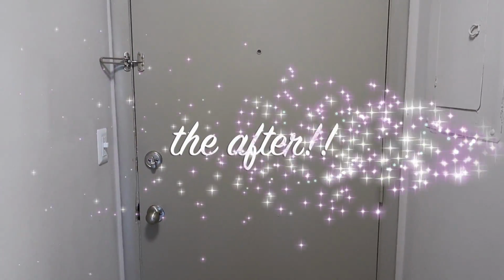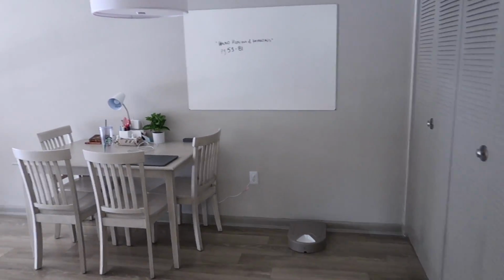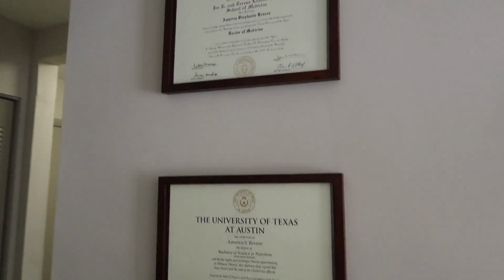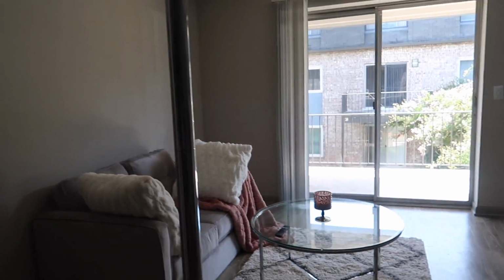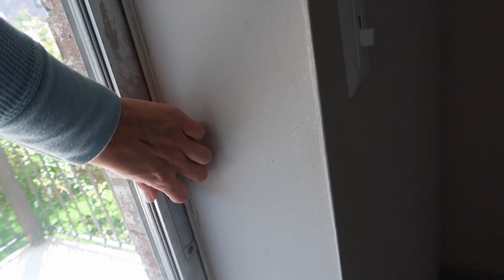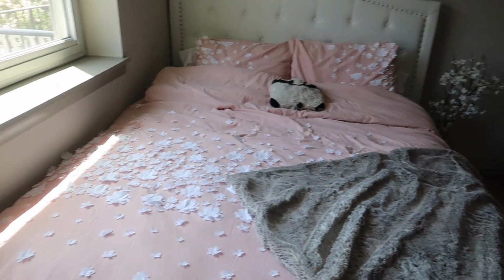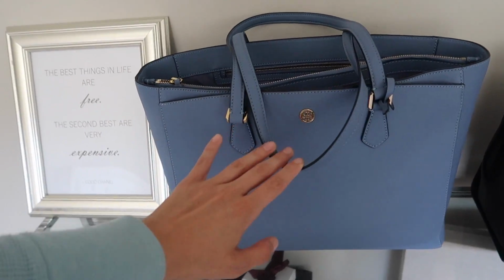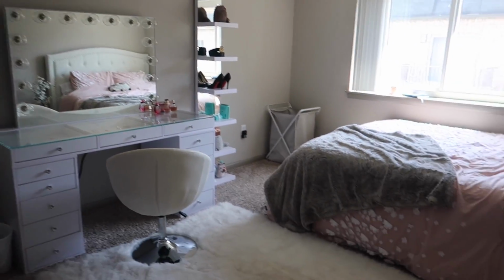SURGEON'S APARTMENT TOUR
Hi, I'm America, the most unorthodox doctor on YouTube.

Link to A+ Medics Suture Kit

LINKS TO THINGS MENTIONED:
1) Cat tree

2) 50-Inch Amazon TV

3) Broom and dustpan

8) Outdoor Patio Bench
Overstock: Loja Outdoor Acacia Wood Bench by Christopher Knight Home

9) Bedframe
Overstock: Abbyson Hampton White Tufted Upholstery Platform Bed

10) Living Room Rug
Overstock: Safavieh Hudson Shag Estella Diamond Trellis Rug

11) Bed Comforter
Home Depot: Confetti Flowers 3-Piece Blush Full/Queen Comforter Set

12) Vanity
Impressions Vanity: SlayStation 5-Drawer Vanity Storage Unit (Color: Bright White) w/ Hollywood Glow Lite Pro Vanity Mirror Parent (Color: White, Bulbs: Clear LED)

13) Vanity Chair
Impressions Vanity: Antoinette Round Tufted Vanity Chair

14) Shelves
Impressions Vanity: SlayStation Natalie Mirrored Column